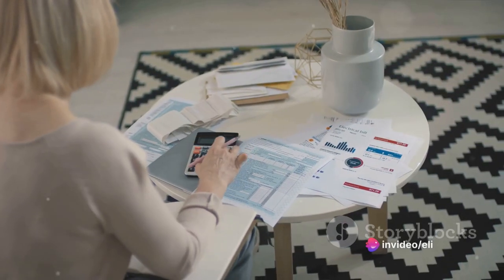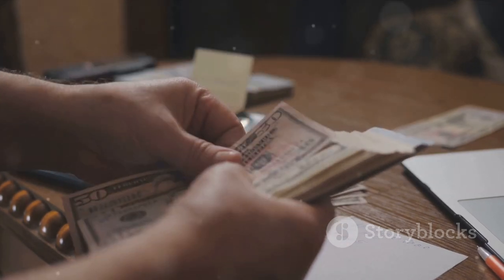Millionaire Blueprint: Building Your Investment Portfolio from Zero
Millionaire Blueprint: Building Your Investment Portfolio from Zero by ELI

OUTLINE:

00:00:00 The Million-Dollar Question
00:00:57 The Foundation of Wealth
00:02:53 Diversification, the Key to Success
00:05:01 The Balancing Act
00:07:04 Power of Compounding
00:09:15 Consistency is Key
00:11:20 The Million-Dollar Plan